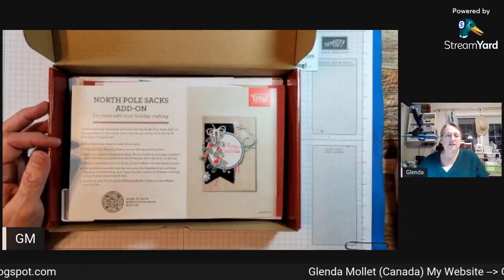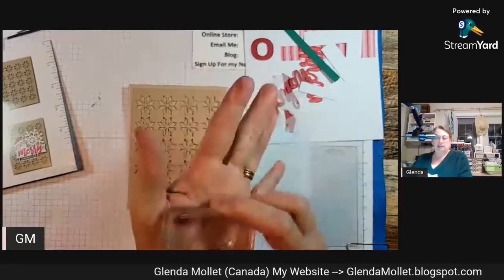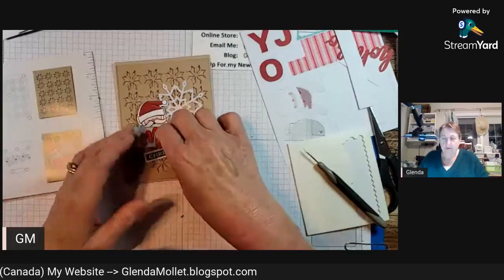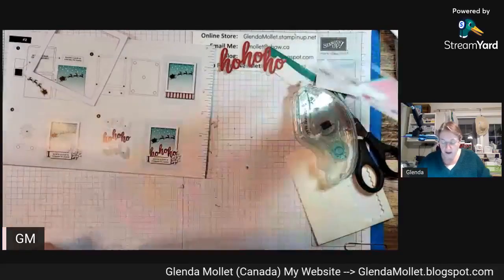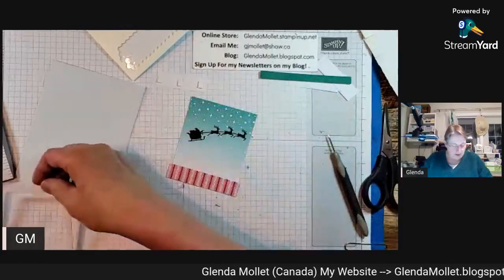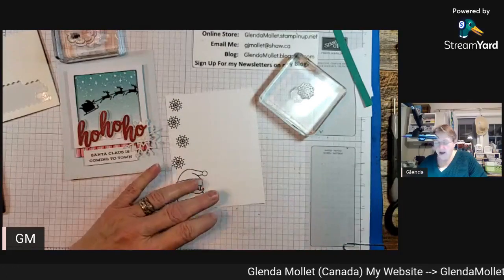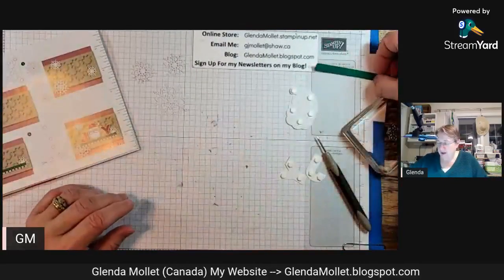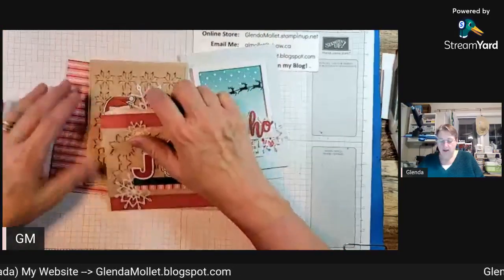October 2022 Paper Pumpkin Kit Unboxing and Creating - HoHoHo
This month's Paper Pumpkin kit is absolutely stinking cute!  I just loved making these 3 cards and can't wait to finish off the remainder of them.
I did go rogue a bit on them, watch the videos to find out what I did. Viewers got a say in some of it too!

Next month's kit coordinates with this one and makes 12 glittery tags!

When autumn rolls around, do you start thinking about cozy Christmas crafting projects? This November, Paper Pumpkin delivers this and more with its one-of-a-kind, holiday-themed crafting experience. This festive kit includes 12 fun, sparkly gift tags and (as always!) an exclusive stamp set—plus everything you need for a successful holiday crafting experience.

Need unique Christmas packaging to round out your gifting? We’ve got you covered with our exclusive North Pole Sacks add-on. Keep reading to learn more!

I have an amazing Team of Stampers, you are welcome to join us any time if you live in Canada!